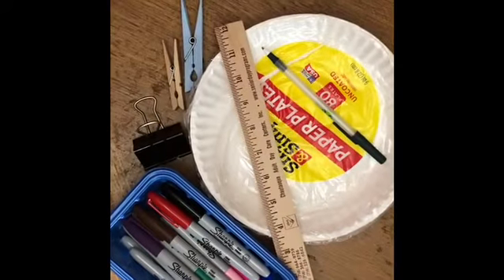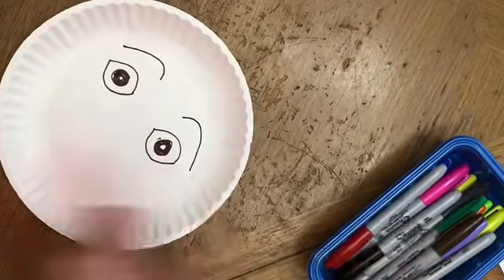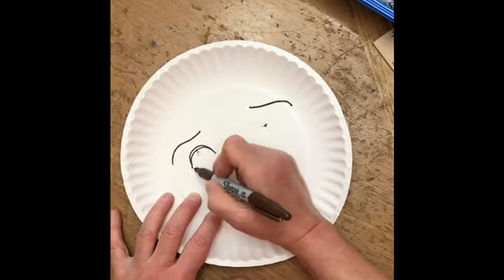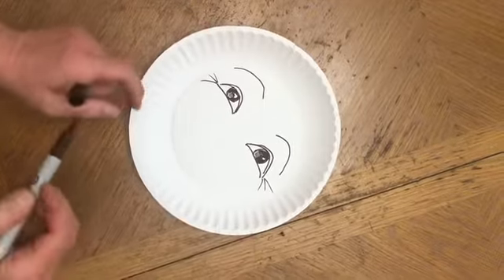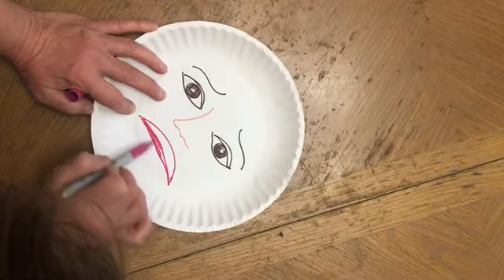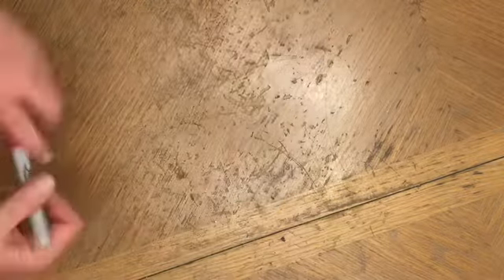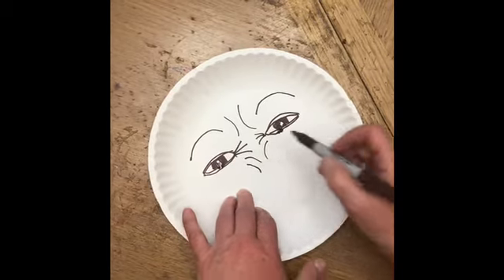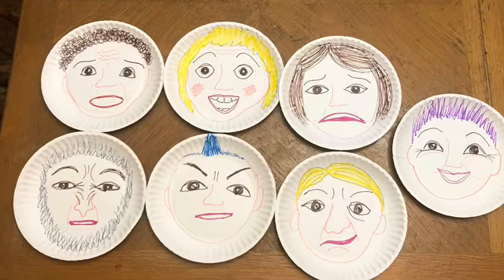Exploring Facial Expressions